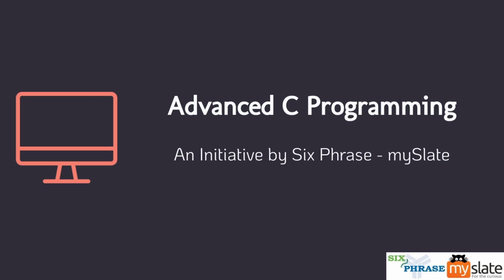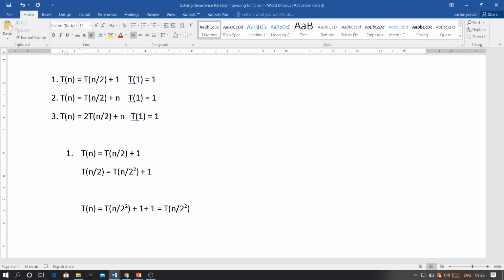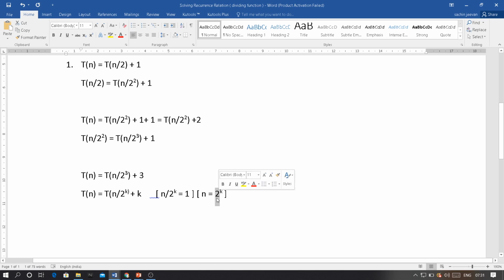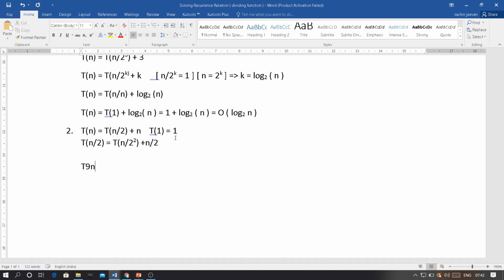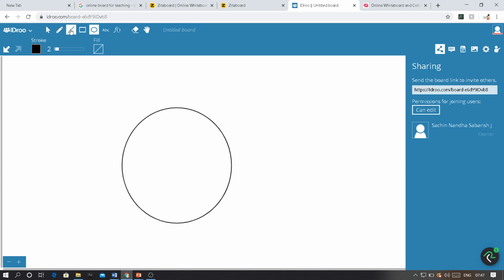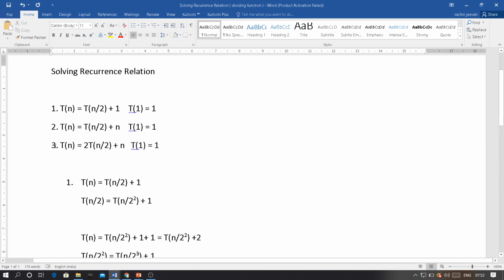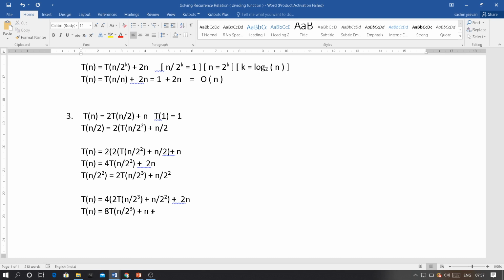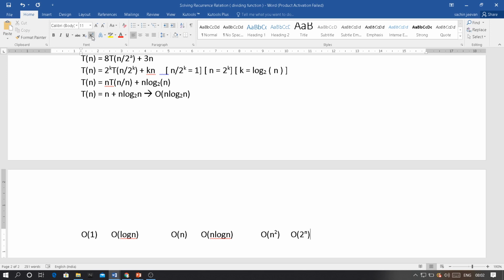C - Advanced - Part 7 - Solving Recurrence Relation III